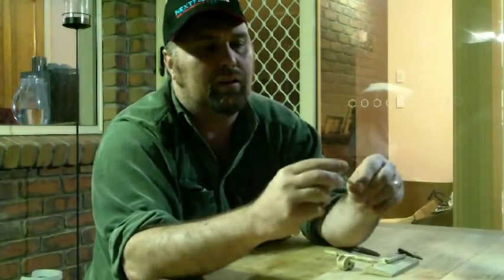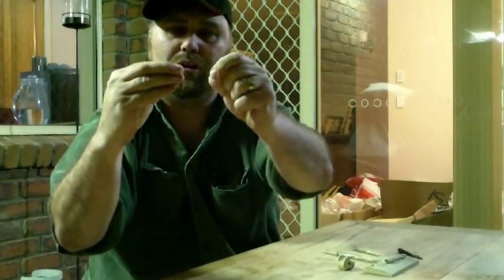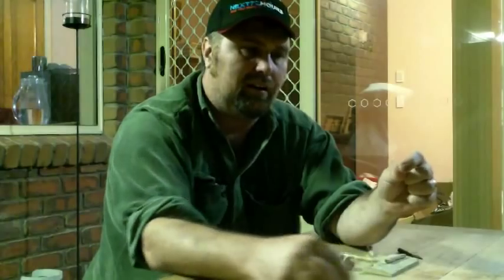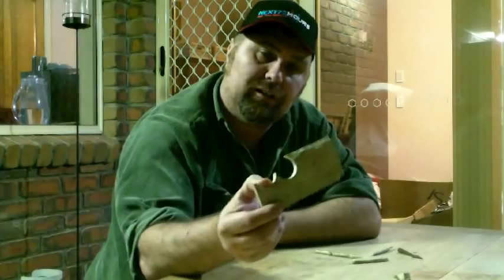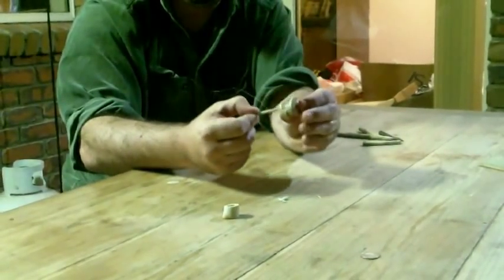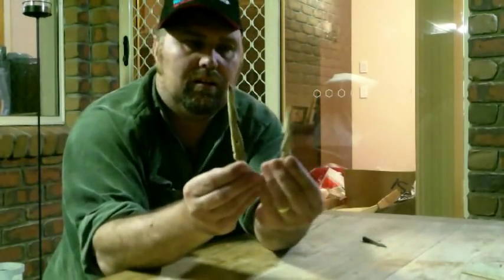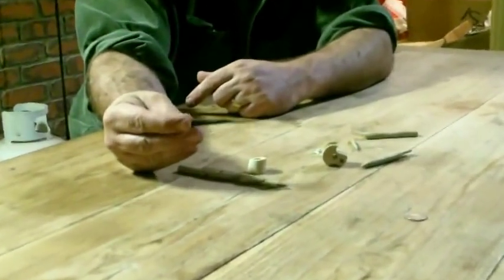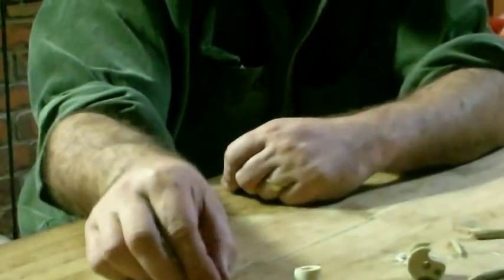Primitive Fishing Tools - The Gorge Hook and Others - Next72Hours - Matthew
This tool is among the simplest of the primitive fishing hooks. It is in essence a straight bodied device tapering down to points on each end with a groove notched in the center to accommodate the attachment of line or natural cordage. Gorge (or toggle) hooks were historically created from wood or bone, and work based on the following principle: Bait is threaded on the hook in such a way as to keep the hook running parallel with the line. When a fish engulfs the bait, the hook comes free from the bait, turns sideways, and then lodges in the fishes throat. The primary difficulty with this style of primitive fishing hook is matching the size of the hook to the approximate size category of the fish that you are most likely to encounter. The smallest of these hooks should ideally be made from bone so that they don't break due to their smaller size.